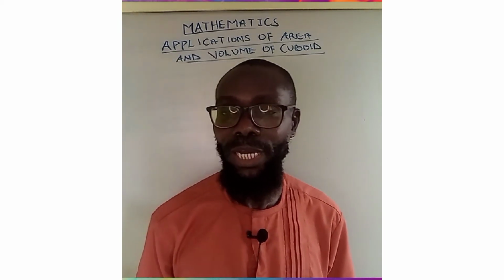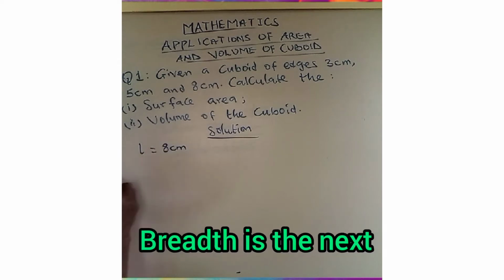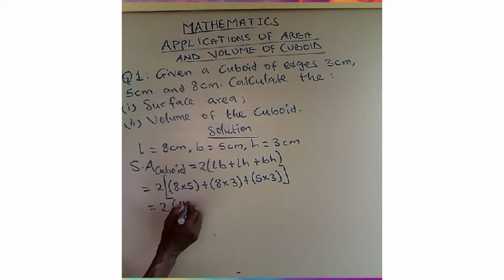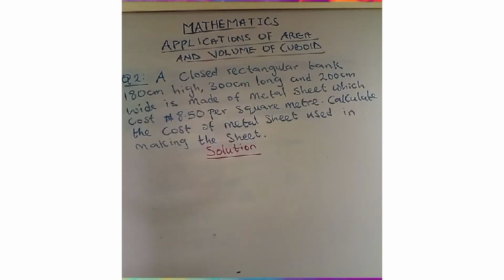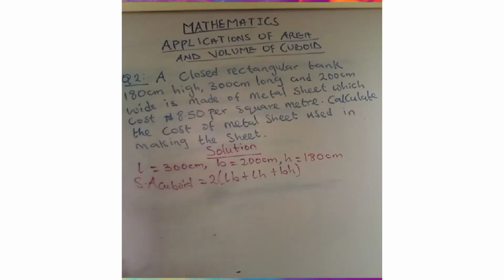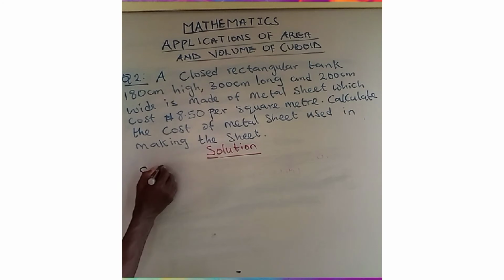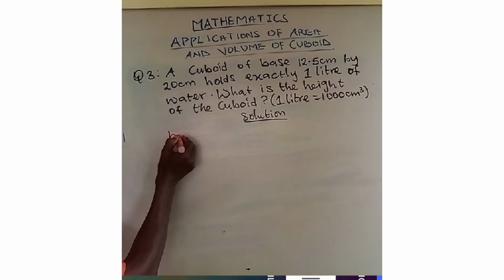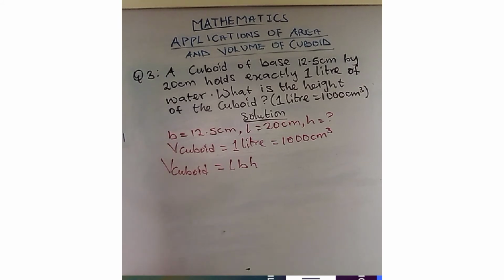Applications of Area and Volume of Cuboid|Cross sectional Area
Cuboid is another example of 3D shapes. it is vital to study the ways of application of the surface area and volume of the cuboid. Also, we get to understand the meaning of cross sectional area and lateral area when calculating the volume of cuboid.
moving step by step in the understanding of mathematics needs a consistency in order to pass successfully waec ,neco ,jamb &igcse .
by the time you move with me on this journey you get to understand the best way to approach mathematical equations and expressions.